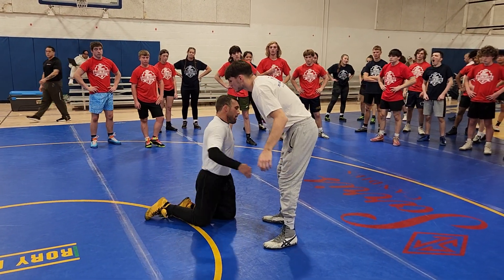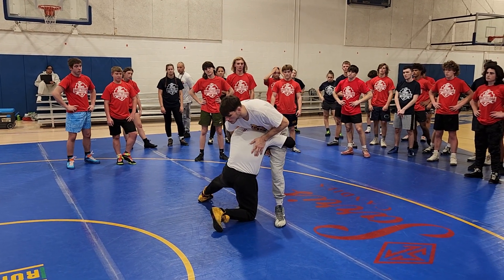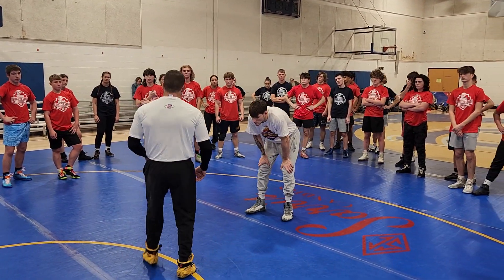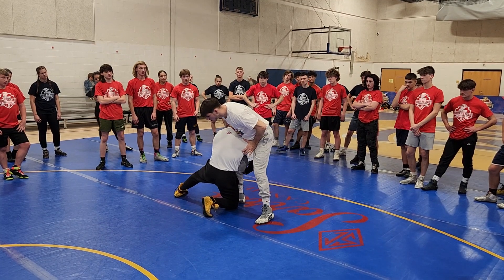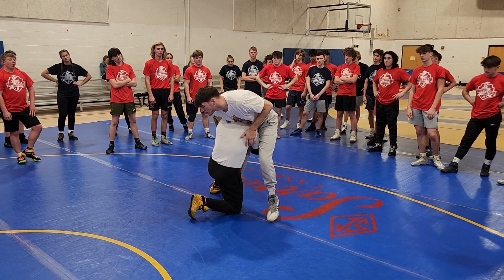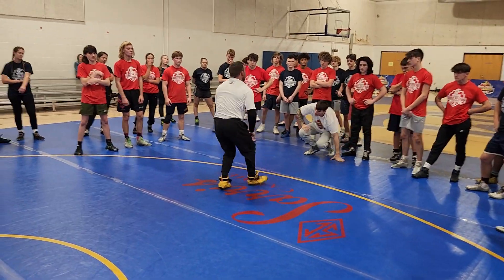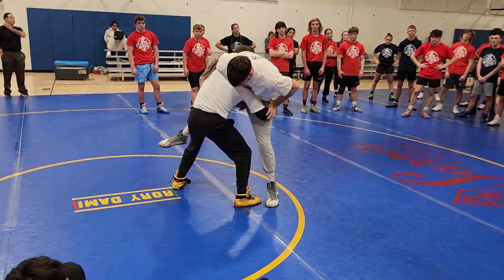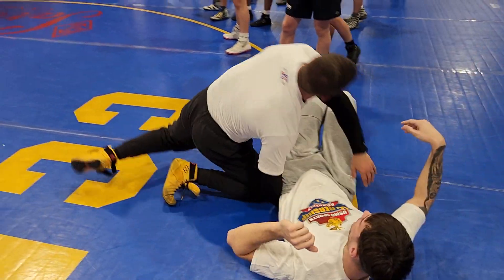Double leg attack lift finish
Wrestling technique taught by D1 wrestler and Pennsylvania State Placewinner